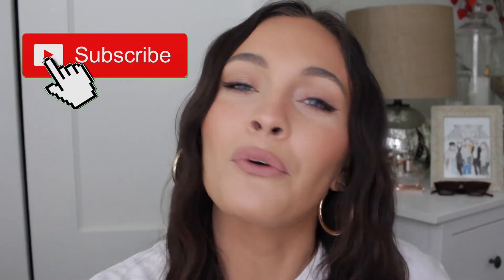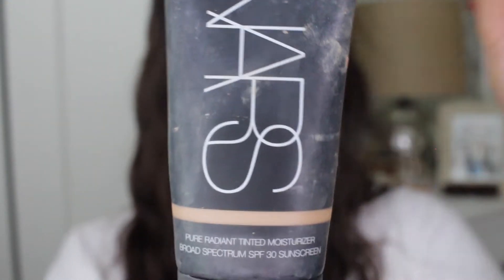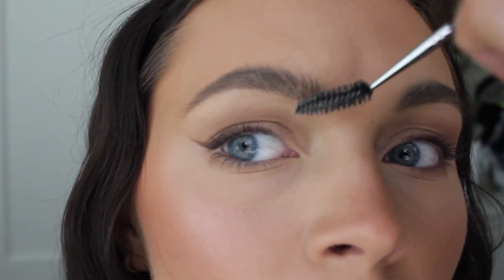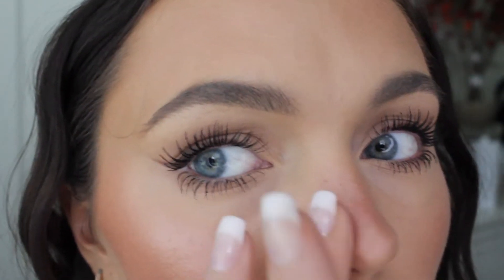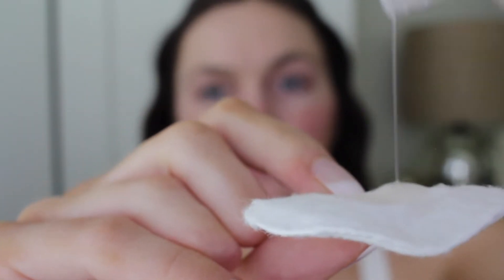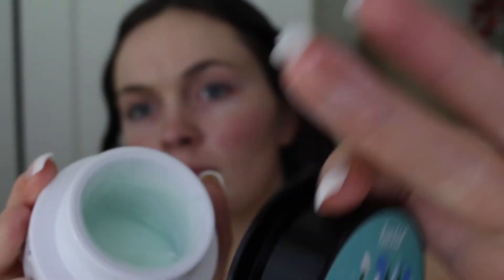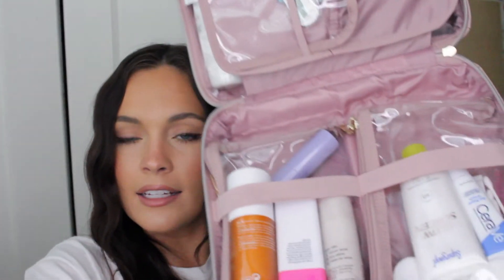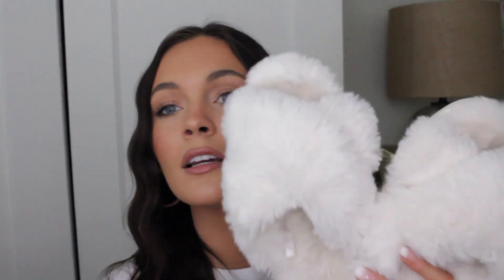MAY FAVORITES 2020! Makeup, Skincare, + Lifestyle/Accessories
Hey friends and welcome back!! In today's video I've rounded up a bunch of products that I have been reaching for constantly during the month of May! I've included a bunch of makeup, skincare, and a few random lifestyle/accessory items for you guys so I hope you find it useful & enjoy!

MAKEUP:
L’Oreal Infallible Pro Glow Foundation (204 Natural Buff)
Nars Pure Radiant Tinted Moisturizer (Groenland)
Fenty Cheeks Out Cream Style Bronzer
Fenty Cheeks Out Cream Style Blush
Marc Jacobs O!Mega Bronzer (Tan-tastic)
Patrick Ta Major Brow Shaping Wax
Pat Mcgrath Sublime Perfection Blurring Powder
Marc Jacobs Re(cover) Hydrating Coconut Lip Oil
L'Oreal True Match Lumi Shake and Glow Dew Mist

SKINCARE:
Glow Recipe Watermelon Glow PHA + BHA Toner
Tatcha Essence Plumping Skin Softener
Ole Henrikson Banana Bright Vitamin C Serum
Belif The True Cream Aqua Bomb Aloe Vera
SuperGoop! Glowscreen Sunscreen SPF 40

LIFESTYLE/ACCESSORIES:
Sonia Kashuk Professional Beauty Organizer
Sonia Kashuk Professional Weekender Bag
O.P.I Nail Lacquer Cajun Shrimp
Amazon Square Cat Eye Sunglasses
Walmart Slippers
Claw Clip